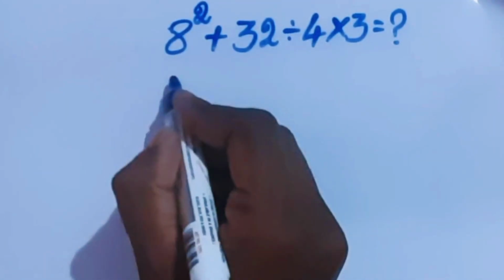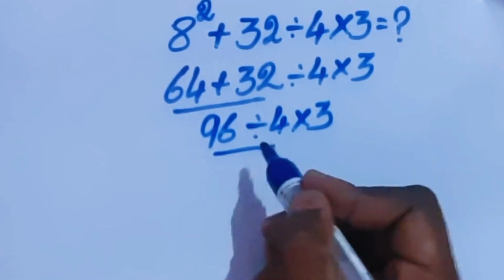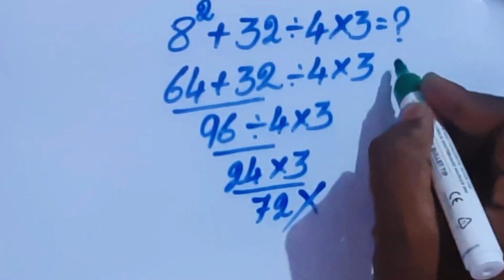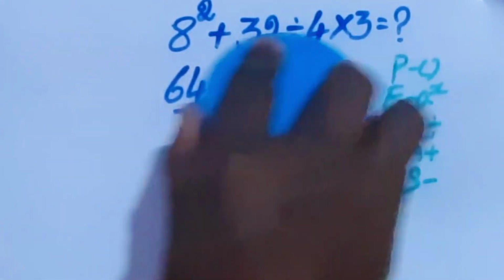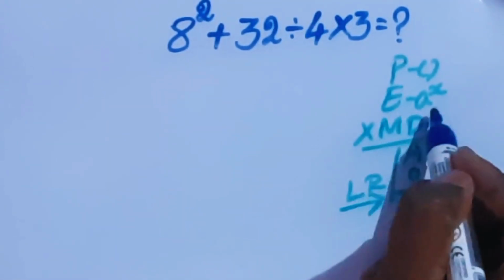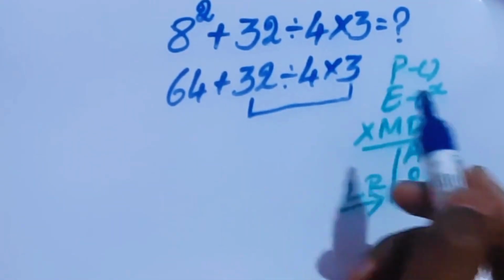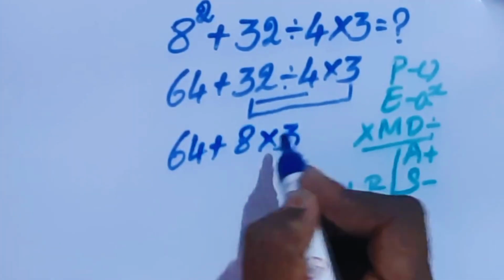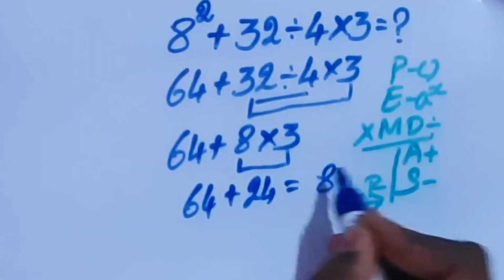This Looks Easy… But It Isn’t 🤯 8² + 32 ÷ 4 × 3 | MathAura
Think the answer is 72? 🤔
8² + 32 ÷ 4 × 3 = ?
⚠️ This problem exposes a classic BODMAS/PEMDAS mistake that most people make without realizing it.
✔ Step-by-step solution
✔ Order of operations explained clearly
✔ Perfect brain teaser for students & adults
BODMAS math problem
PEMDAS trick
viral math puzzle
math mistake challenge
easy math hard problem